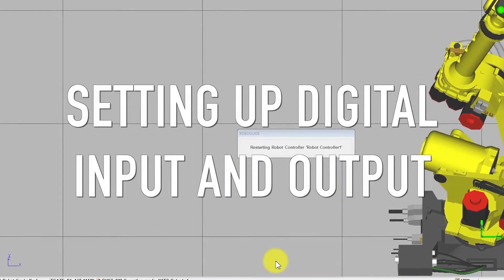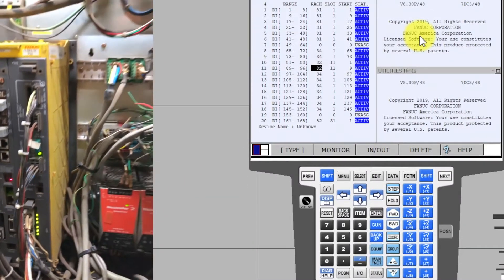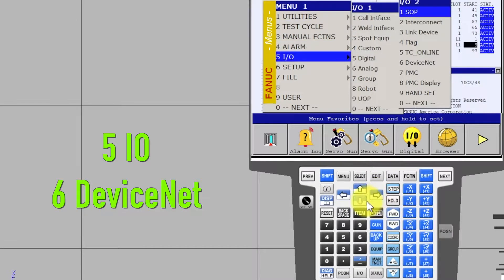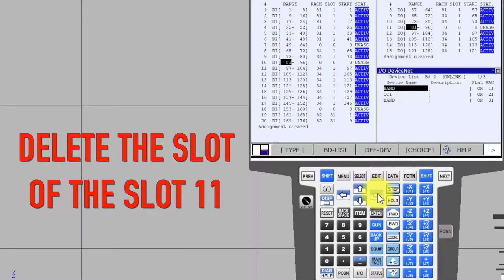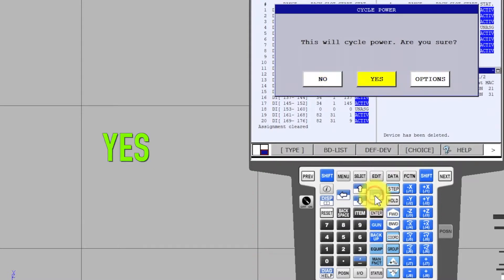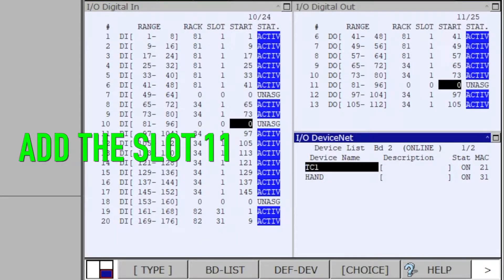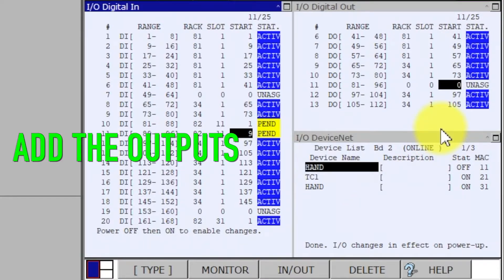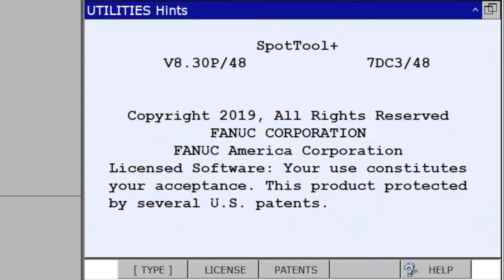Setting up Digital Input, Output FANUC ROBOT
SETTING UP THE DIGITAL INPUT AND OUTPUT FANUC ROBOT